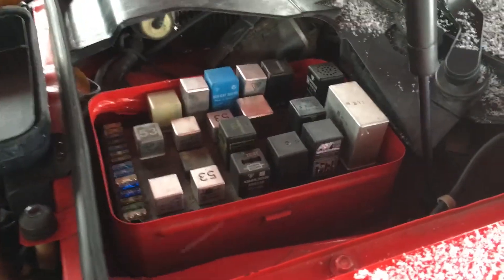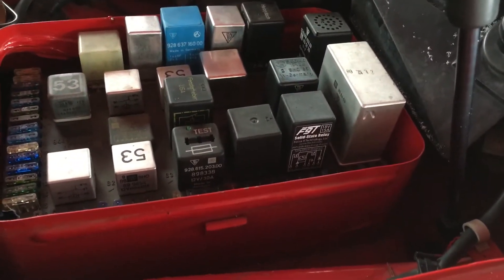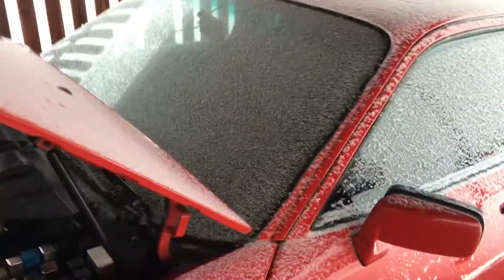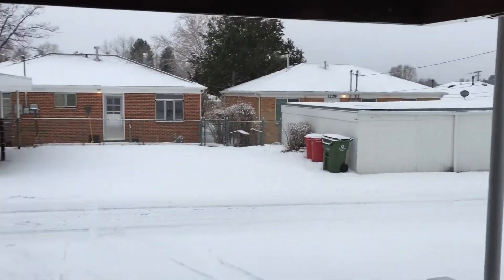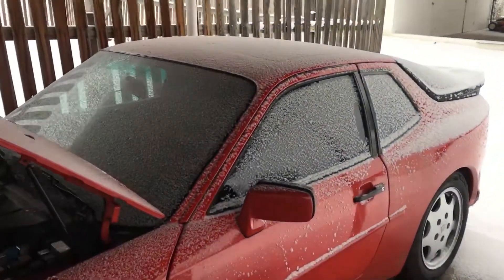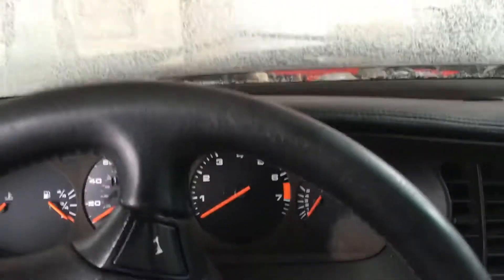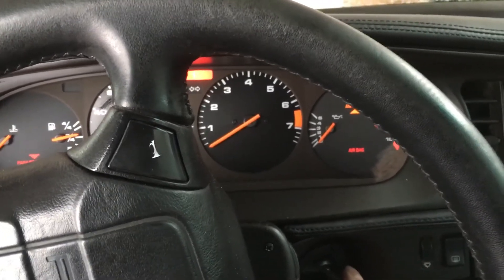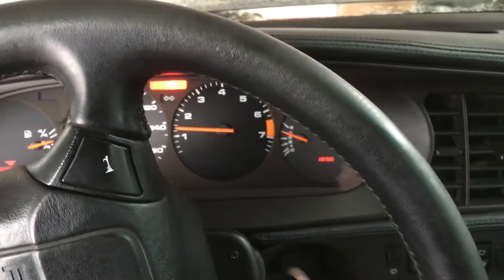F9Tech solid state DME relay in a 944 mini review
Installed the brand new solid state DME relay today and cold soaked the car. A noticeable improvement in starting time in the cold, I usually have to crank the motor longer. The car is a Porsche 944 S2 though the relay will work in the 964, 993, 968 and all 944 variants.